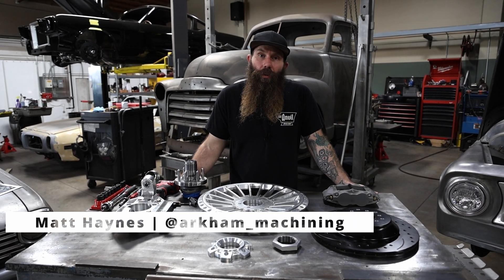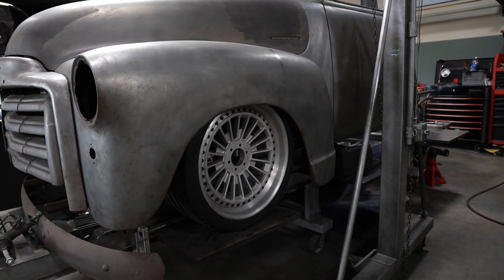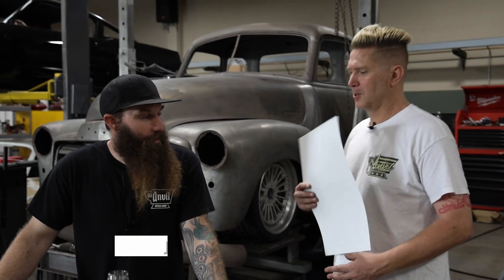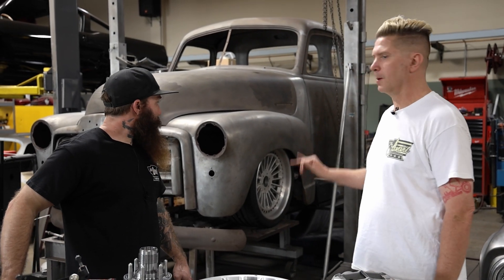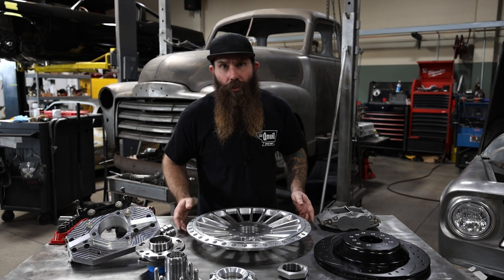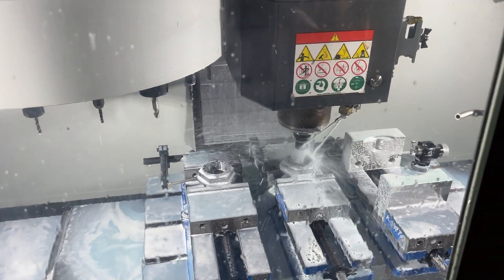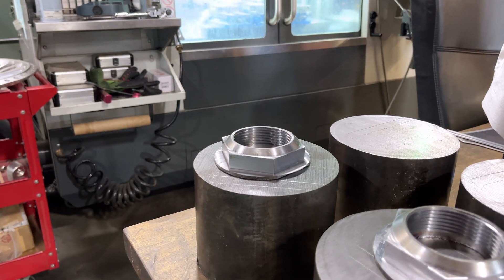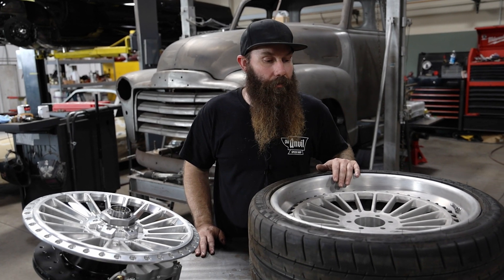What are Knock Off Wheels? Making Custom CNC Wheels & Hubs for '51 GMC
You might have wondered, What are center lock wheels? (Also known as Knock Off Wheels). We decided to make a custom CNC set for the 1951 GMC truck we're working on so we thought we'd show you a little bit about them.

In this video, Matt Haynes (@arkham_machining on Instagram) shows how he ran this set of custom CNC wheels and hubs on our HAAS VF2. He also talked with Jeff Allison (@allison_design) to learn more about the vision for this build.

It took a ton of time to program and run all the parts needed to make it work so it's no surprise you don't see one-off center lock wheels often!